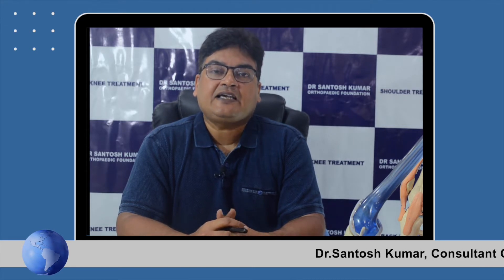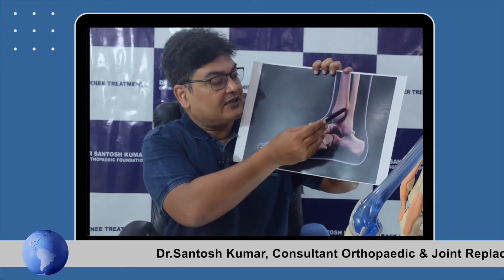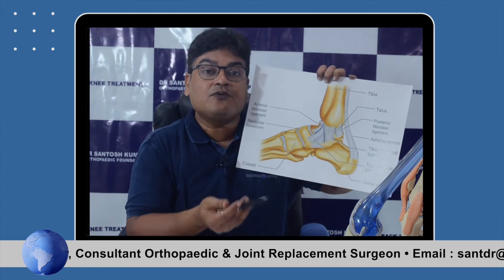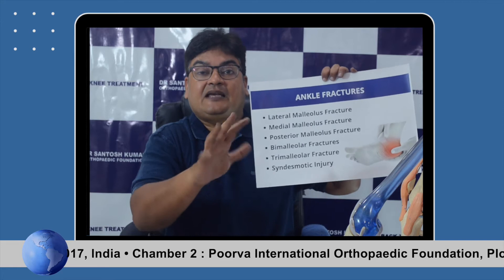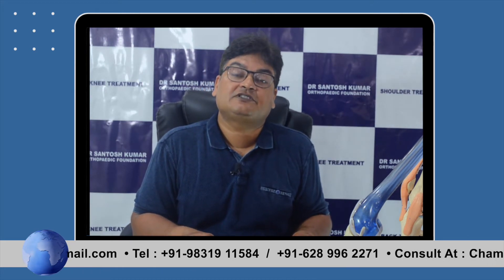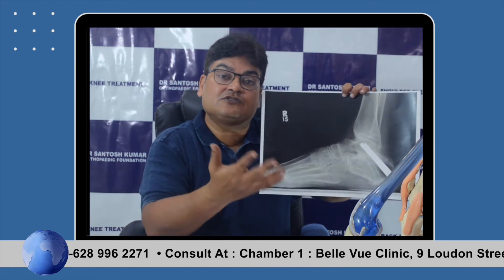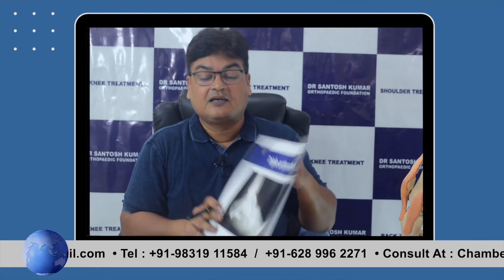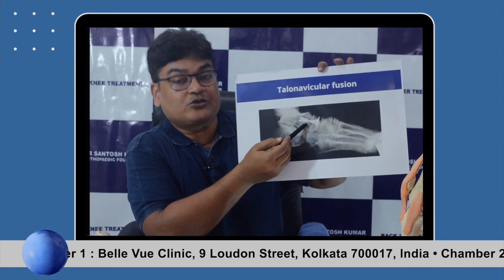Ankle Pain, Ankle Treatment, Ankle Fusion Surgery, Ankle Arthrodesis in kolkata By Dr Santosh Kumar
Ankle Pain, Ankle Treatment, Ankle Fusion Surgery, Ankle Arthrodesis in kolkata By Dr.Santosh Kumar, Consultant Orthopaedic & Joint Replacement Surgeon
• Consult At : Chamber 1 : Belle Vue Clinic, Room No 15, 9 Loudon Street, Kolkata 700017, India
• Chamber 2 : Poorva International Orthopaedic Foundation, Plot No- 236, Block-B, Lake Town, Opposite to Lake Town Girls College, Kolkata, 700089, India